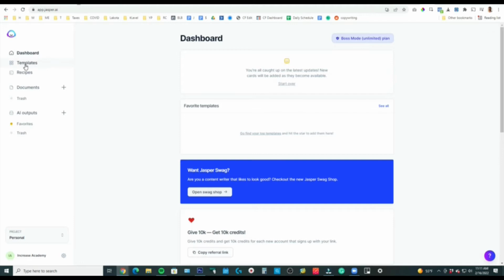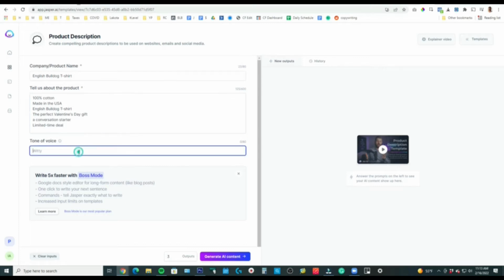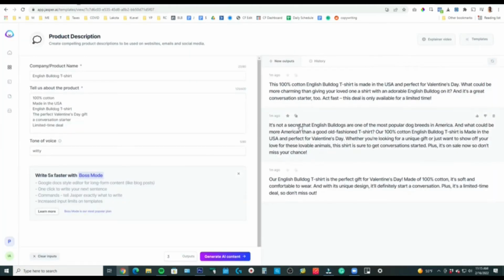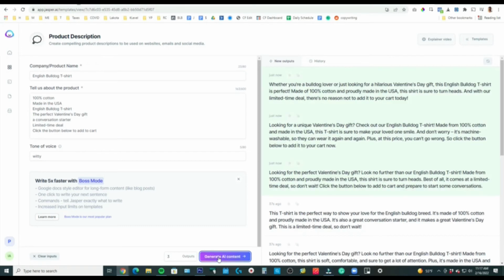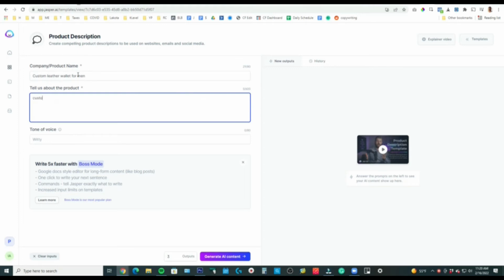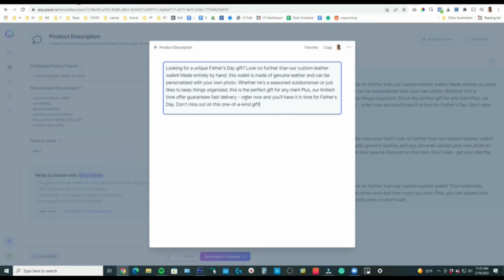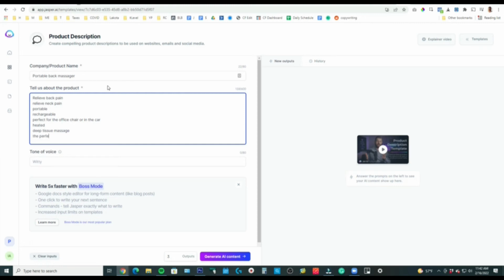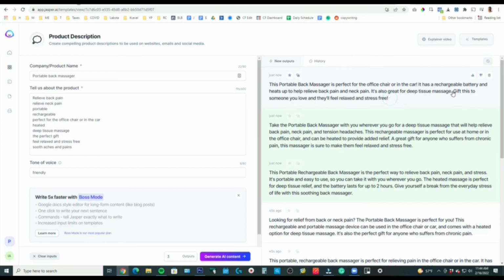Jasper.ai | How To Write A Product Description For Your E-Com Products With Jasper | Formerly Jarvis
In this video, I'm going to show you how to write a product description for your e-Commerce product using the software called Jasper (formerly known as Jarvis and conversion.ai)